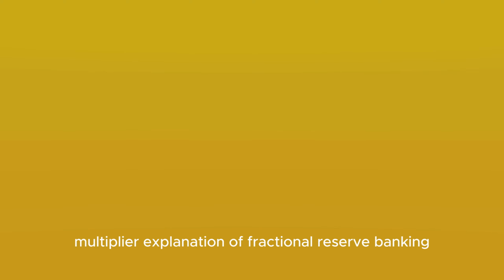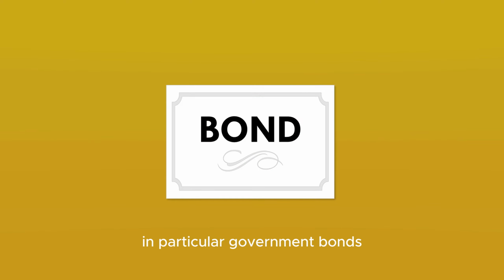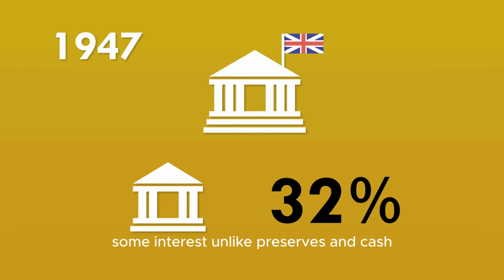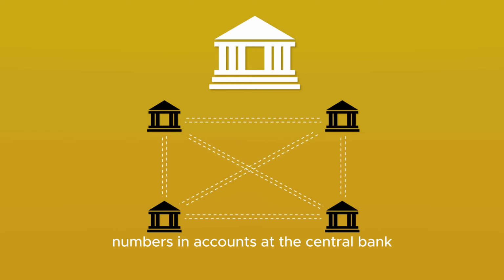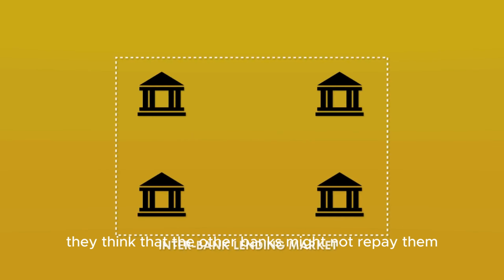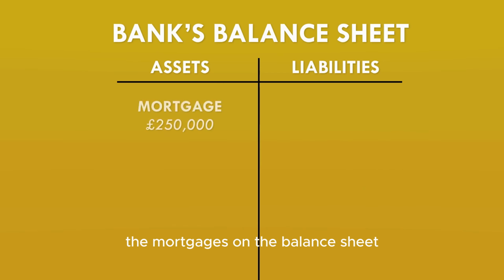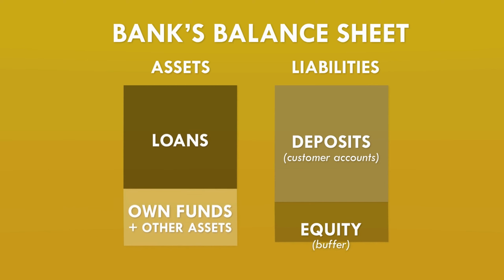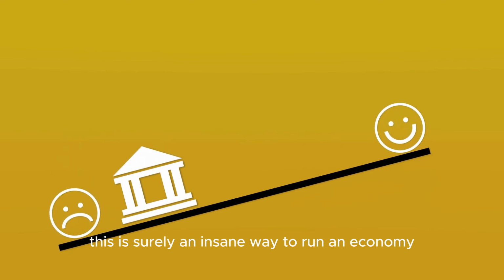How much money banks can create?